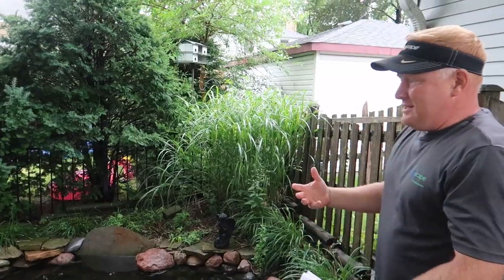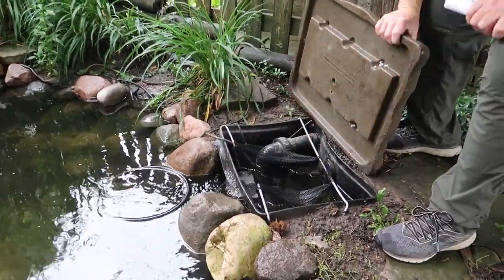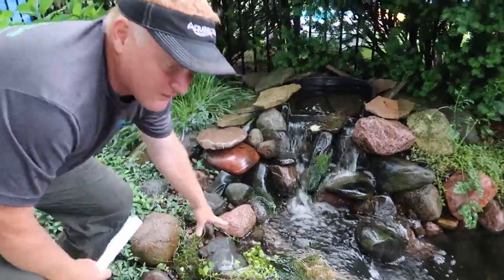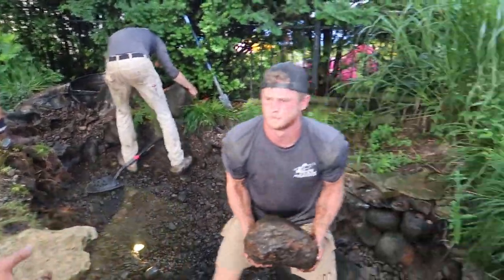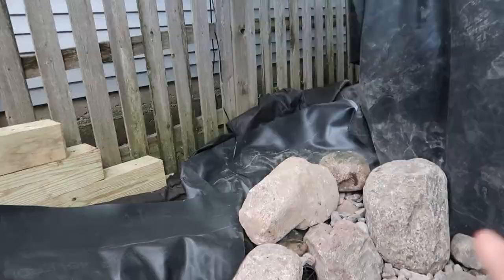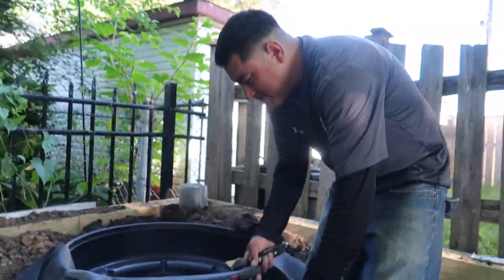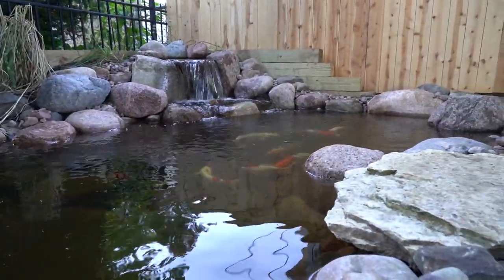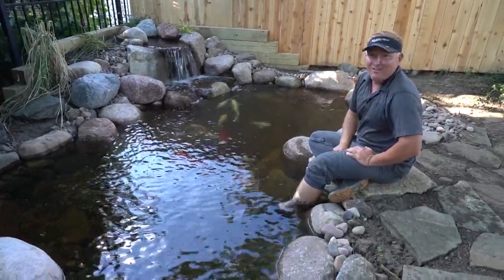Old Backyard *KOI POND* Renovation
A backyard koi pond with an old Aquascape system needs an update! Brian's new design repositions the waterfall to face the house. Yet another successful pond renovation!